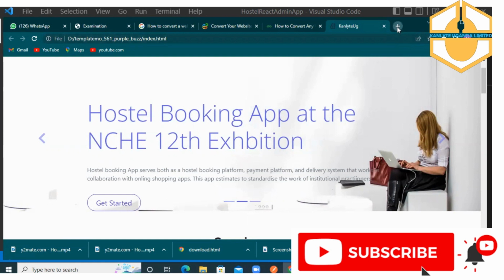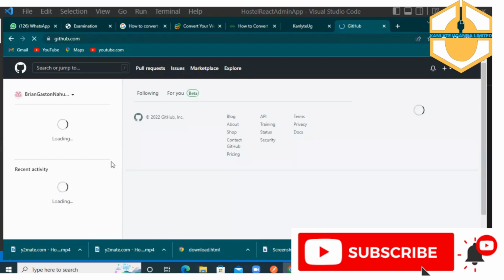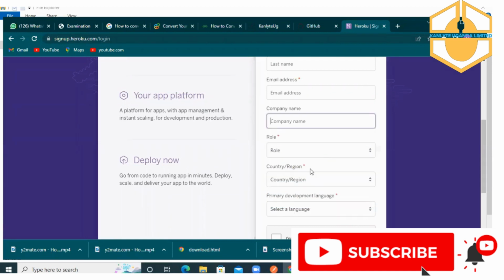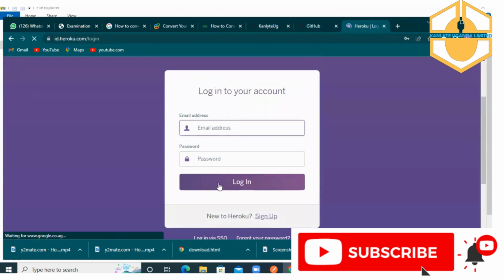Hosting a project to heroku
In this video we shall learn how to create a heroku account and hosting your project with keroku